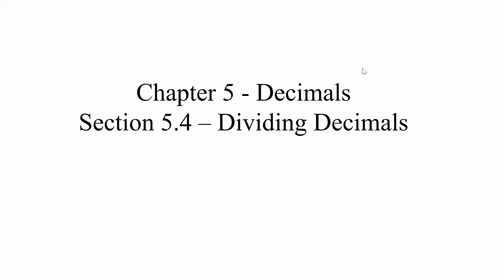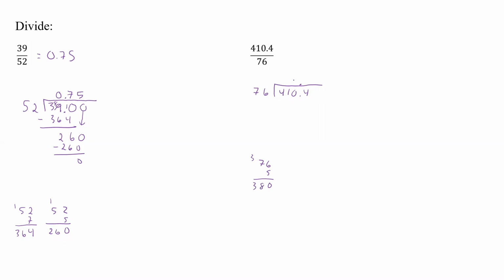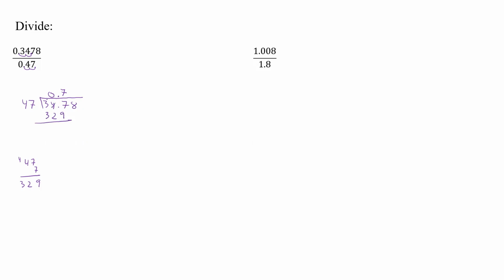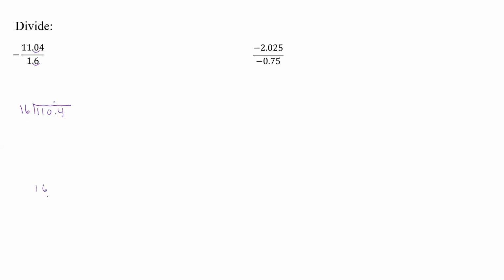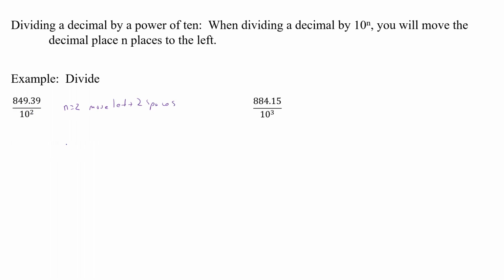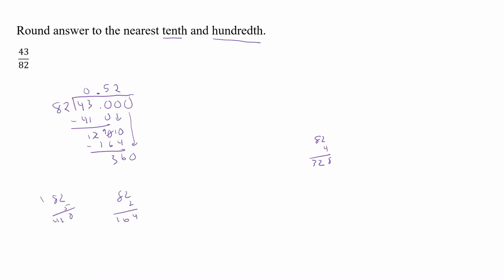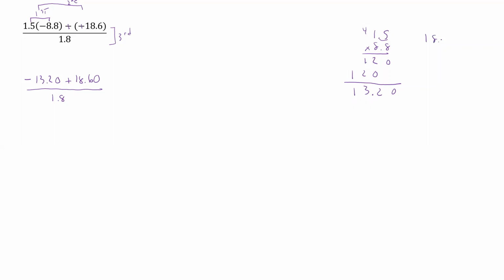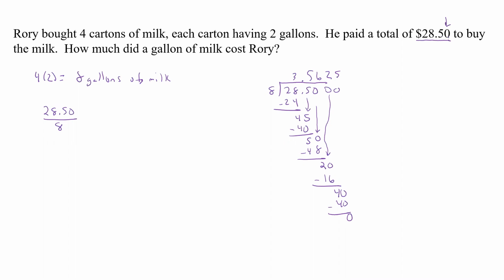5.4 Lecture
Lecture:  5.4 Dividing Decimals